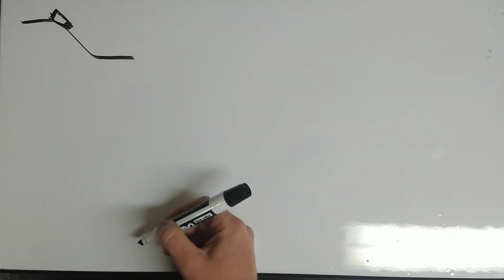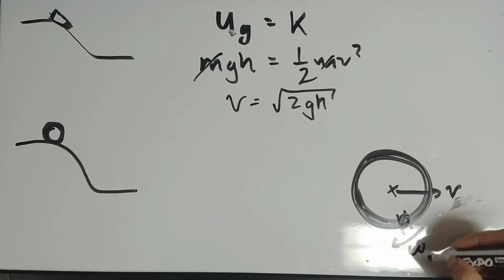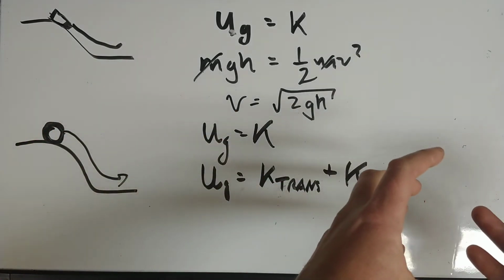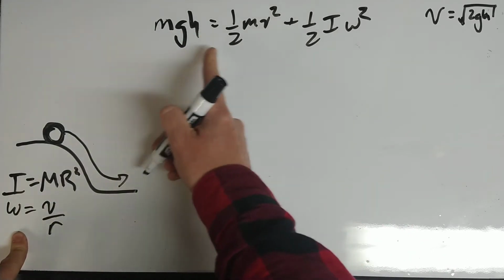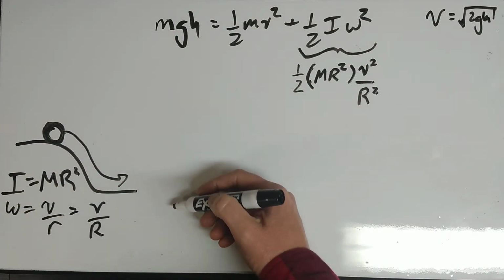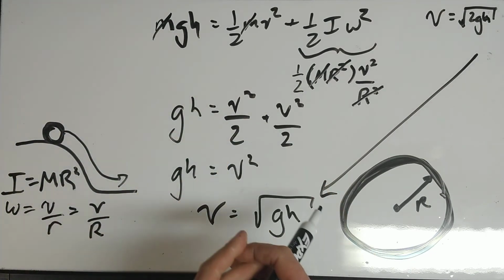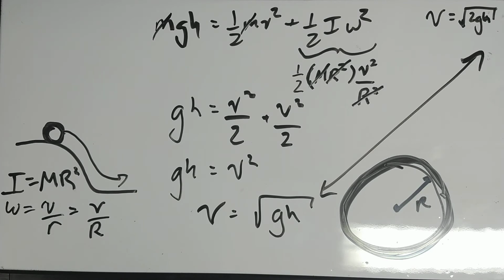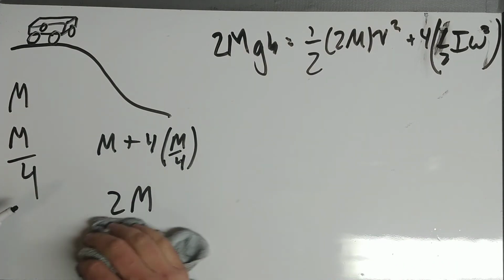AP Physics C - Rotational Energy - Video 3